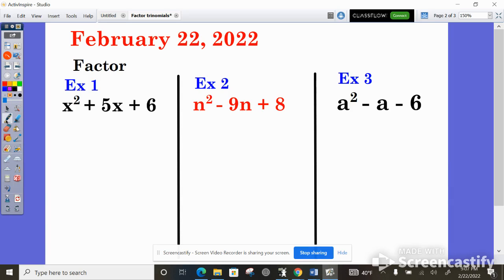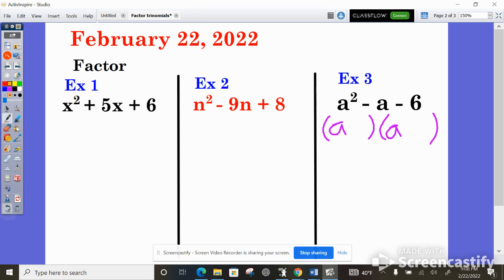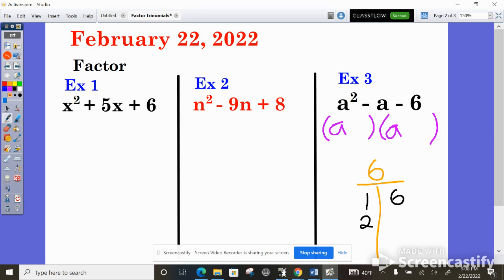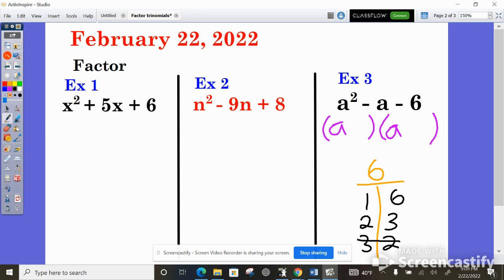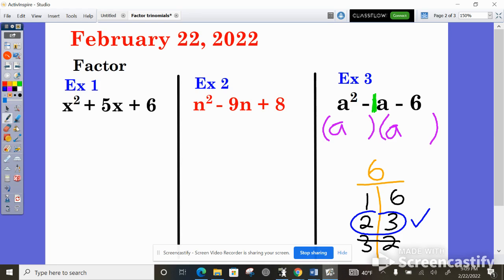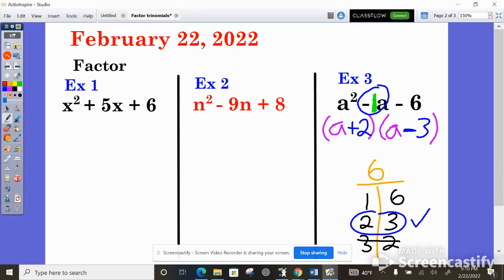Factoring Trinomials with a = 1